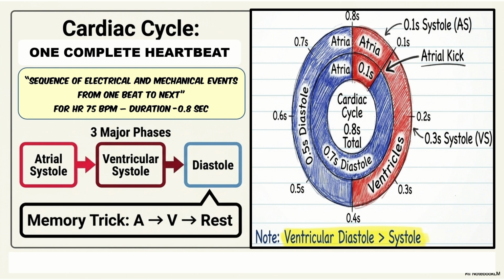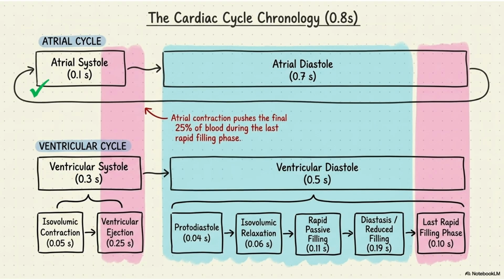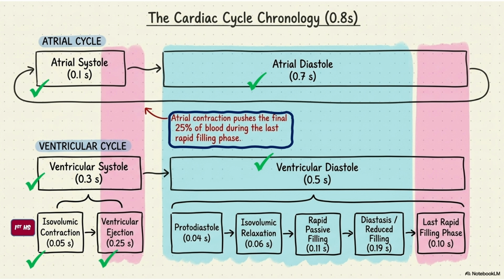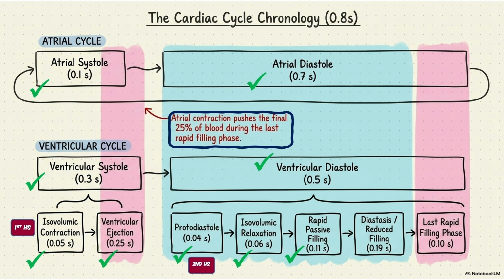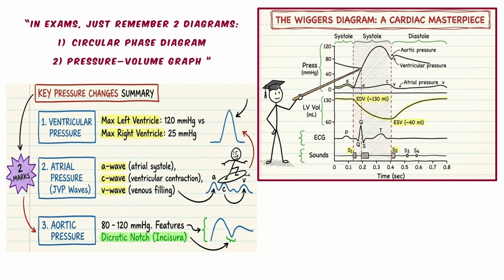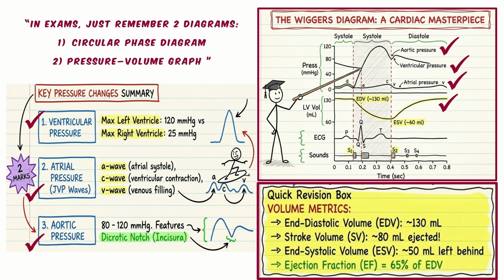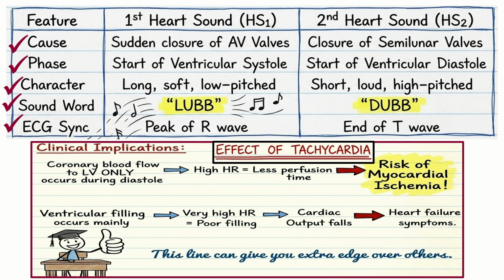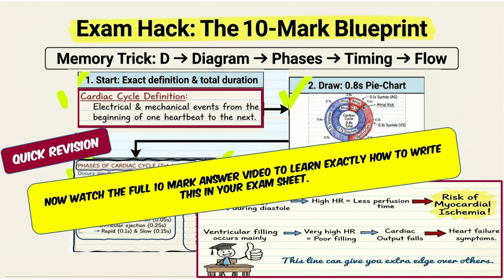“Cardiac Cycle – 5 Minute Last Day Revision MBBS Physiology”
Need a super quick revision before exams?
This video covers the COMPLETE Cardiac Cycle in just 5 minutes using:
✔️ Easy flowcharts
✔️ Rapid revision tables
✔️ Pressure-volume loop tricks
✔️ Important exam points
✔️ Sequence-based memory technique
Perfect for:
📚 MBBS Physiology University Exams
📚 Viva Preparation
📚 Last Minute Revision
📚 NEET PG / INICET Quick Recall
If you already watched the detailed 10 marks answer video, this revision video will help you memorize the entire topic FAST before exam.
📝 Main Detailed Video:
“Cardiac Cycle – The ONLY 10 Marks Answer You Need 📝 Write It Like a Topper”
⏱ Topics Covered:
00:00 Introduction
00:20 Definition of Cardiac Cycle
00:45 Phases of Cardiac Cycle
02:00 Pressure Changes
03:00 Heart Sounds
04:00 Pressure-Volume Loop
04:40 Exam Revision Trick
🔥 Watch till the end for the fastest recall trick.
📌 Don’t forget to:
💬 Comment your difficult physiology topics